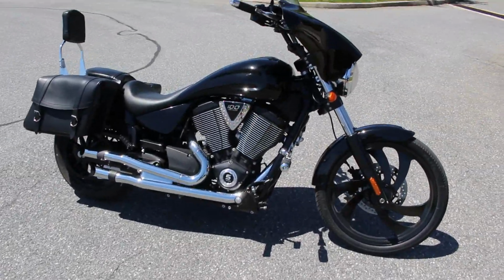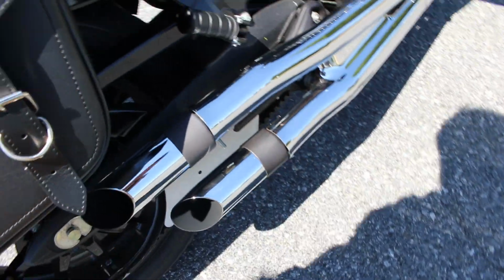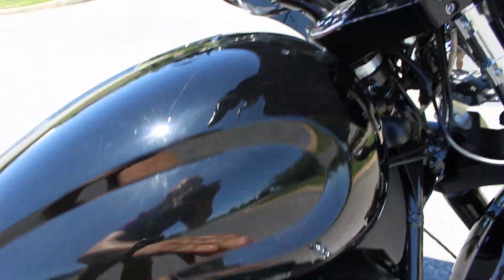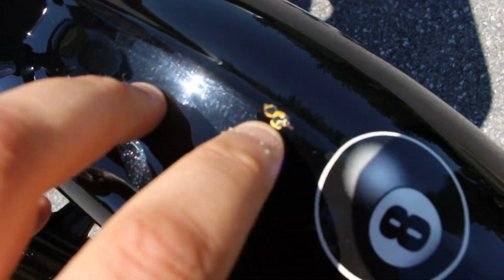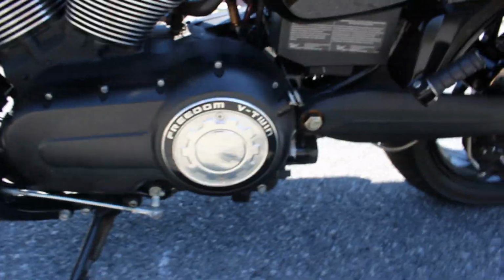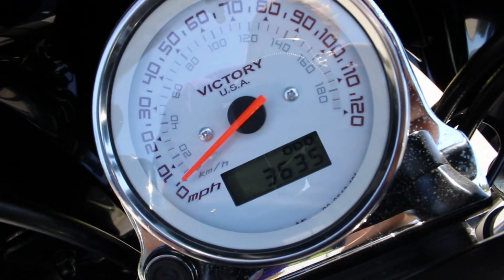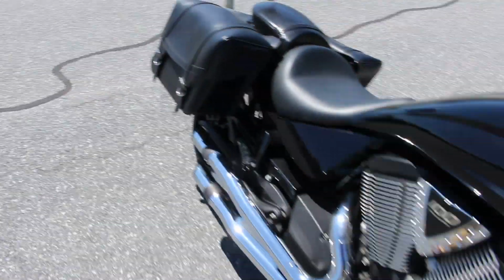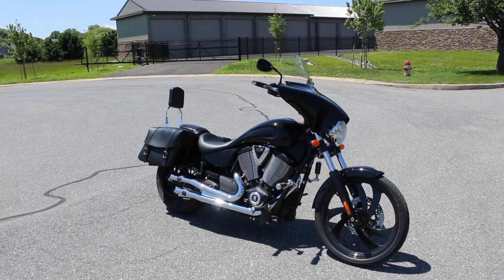2008 Victory 8-Ball